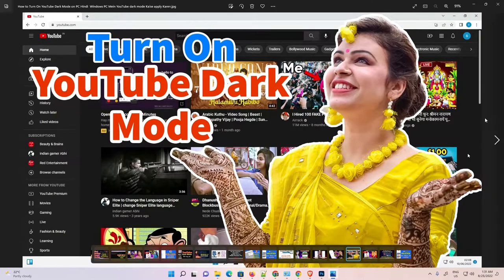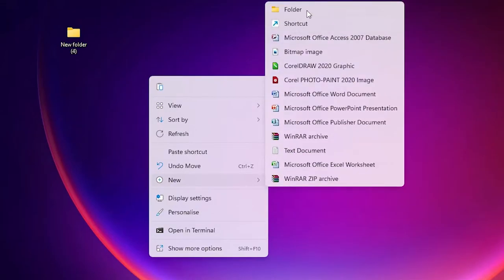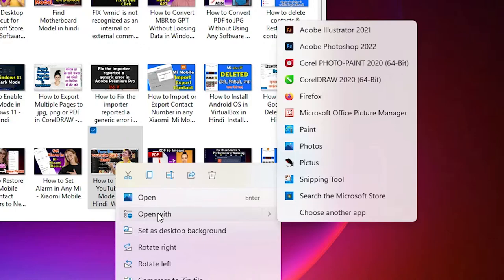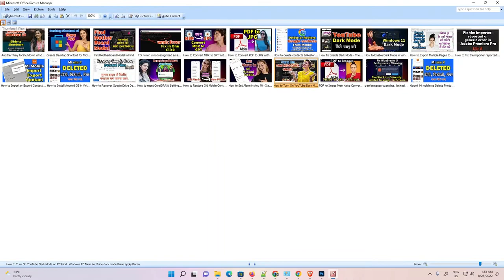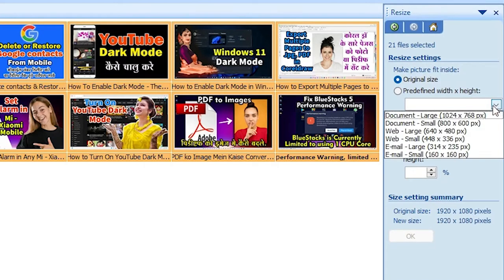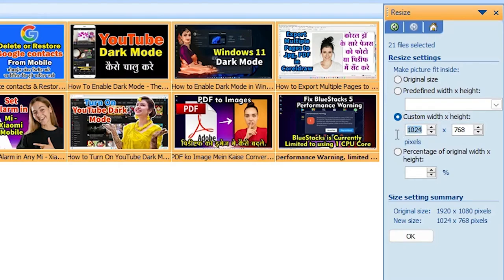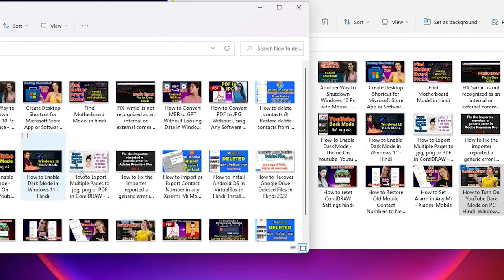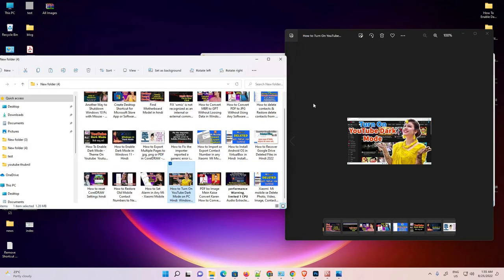How To Resize or Crop Multiple Images by Microsoft Picture Manager - 2024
In this Video We are going to see How To Resize or Crop Multiple Images by Microsoft Picture Manager by the Simplest Way.